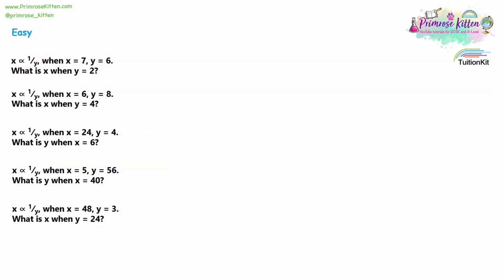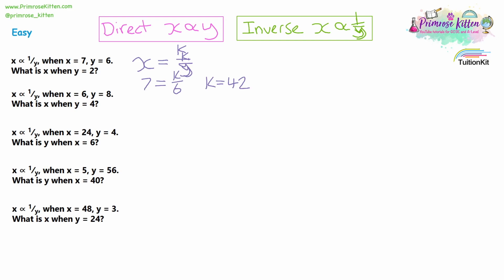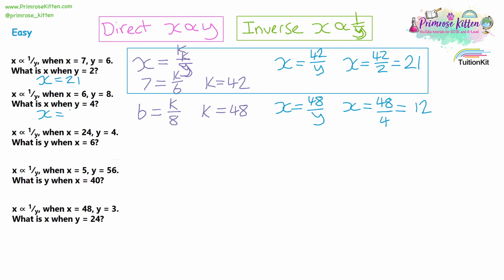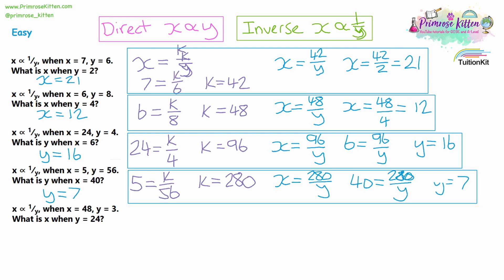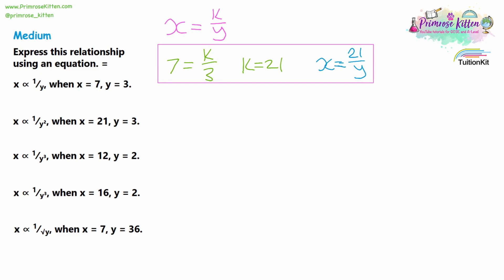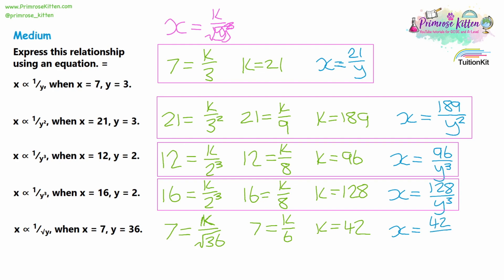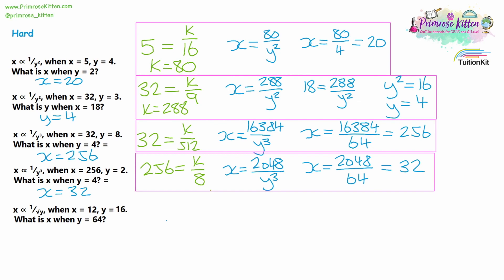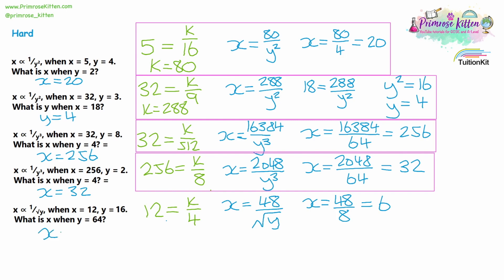Inverse Proportion | Revision for Maths GCSE and IGCSE